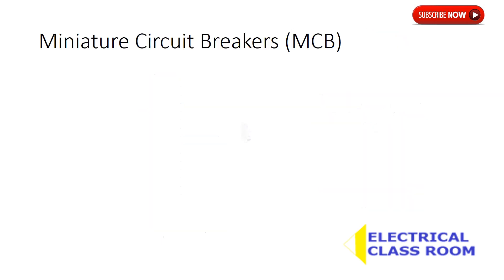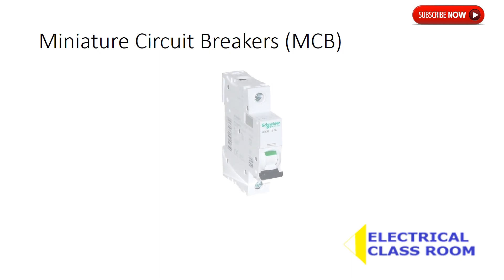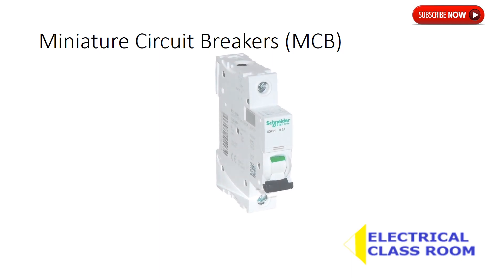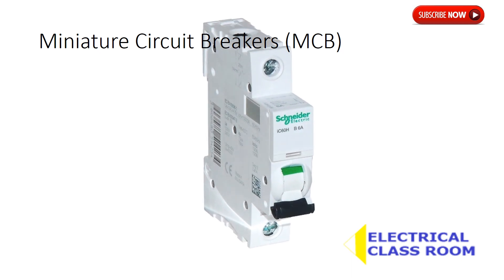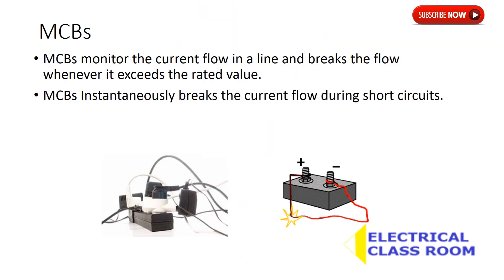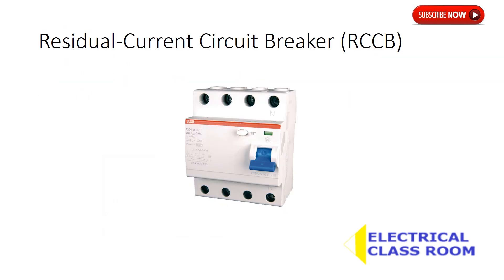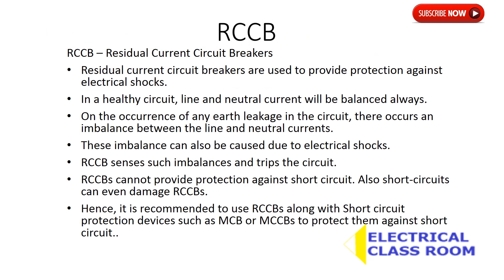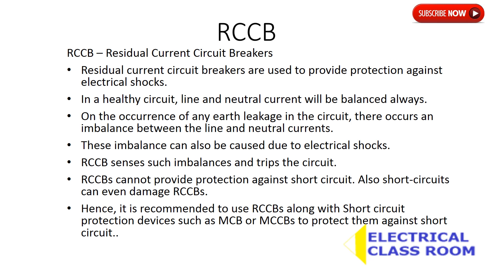DIFFERENCE BETWEEN MCB AND RCCB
The difference between MCB and RCCB.

Miniature circuit breaker and Residual current circuit breaker.

Miniature circuit breaker - Short Circuit and overload protection Device.

Residual Current Circuit Breaker- Residual current protection device.